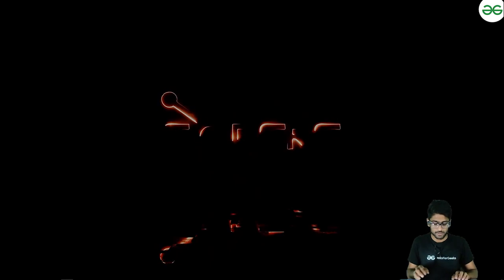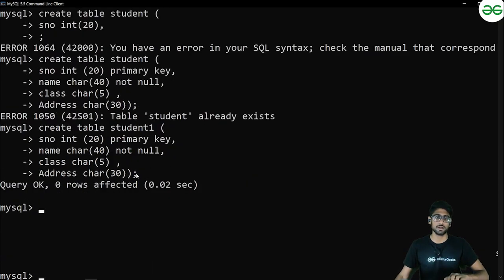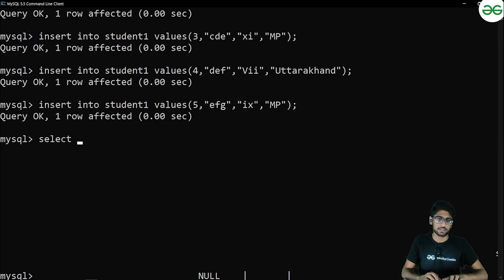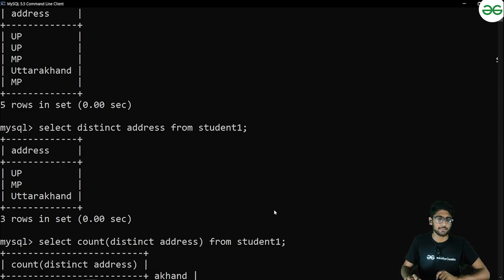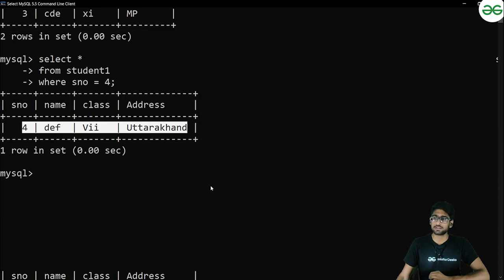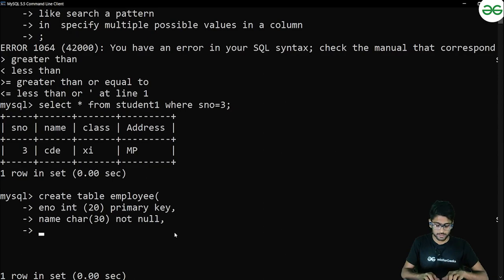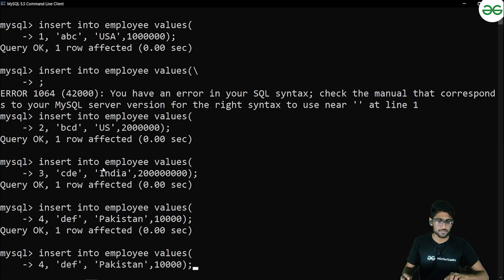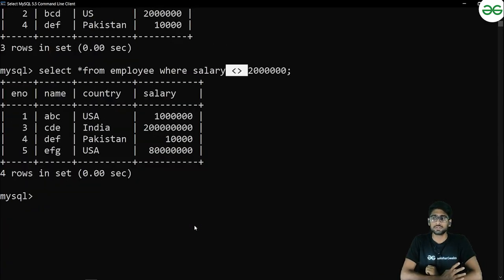Select Command and Where Clause | SQL for Beginners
In this workshop, Akshay Chaturvedi will discuss about Select Command and Where Clause in SQL.